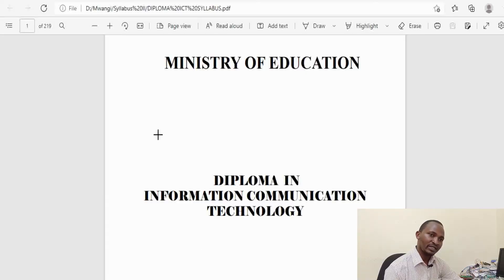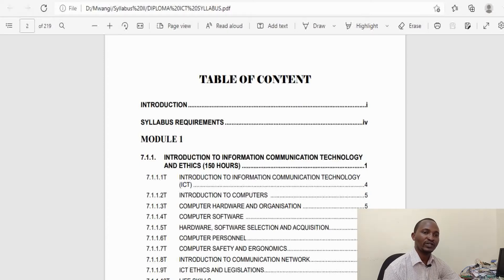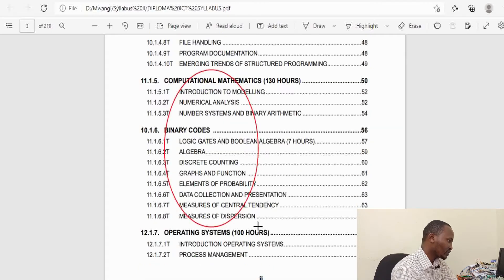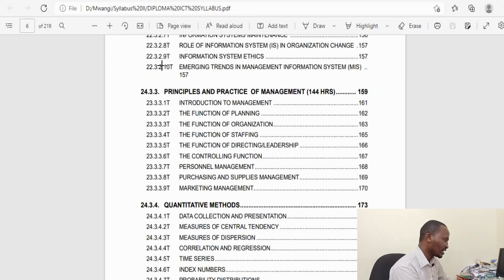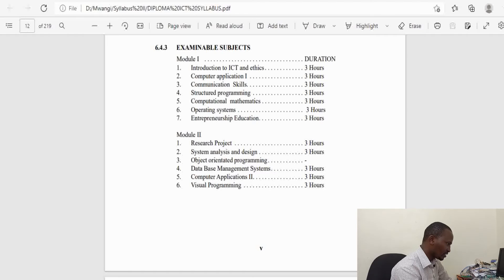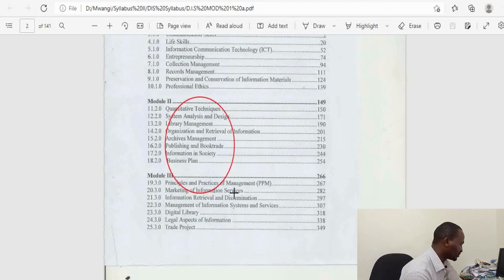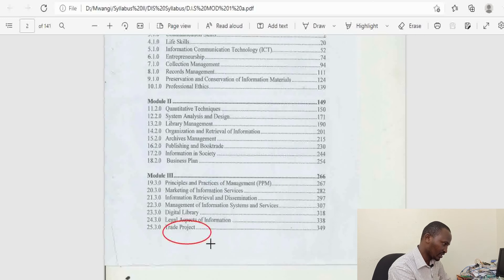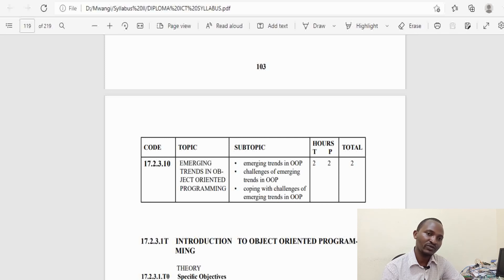Best information technology(IT) courses Kenya in 2023 || 2022 KCSE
Best information technology(IT) courses in Kenya in 2023. In this video, I have explained some of the best courses you can pursue in 2023 in the field of information, communication and technology after your 2022 KCSE results. From my experience interacting with past students, and employers during student attachment assessments and analysing the various syllabus, I have realised many people enrol to pursue courses with very little information. They just enrol in a course because someone mentioned it's marketable without any further research and as a result, they join courses that don't march their interests and talents. The result is that they end up taking more time, and resources when pursuing these courses. Here are two ICT courses you can pursue after your 2022 KCSE results but remember success in any course depends on how you are prepared for the journey, how enthusiastic you are about the course, how much knowledge, skills and attitude you endeavour to gain and how much you are determined to succeed. Remember there is no point in looking for a marketable course if you don't endeavour to make yourself marketable.
Also, like the video and share the video with other high school students or parents/guardians with children in high school or your fellow engineering students
 Here are more videos that may be of help to you.